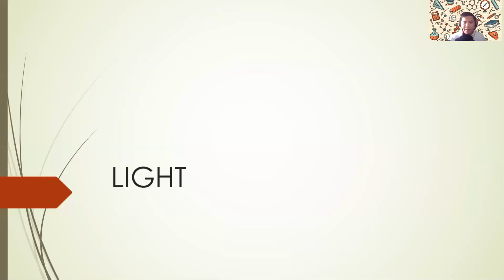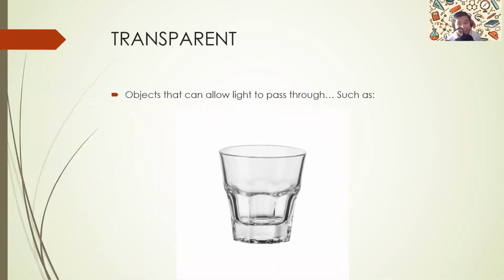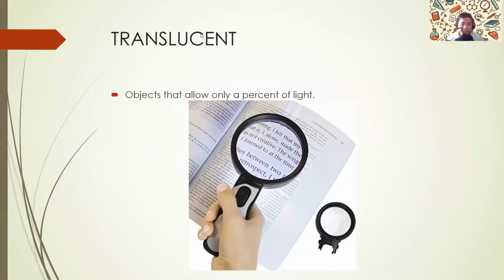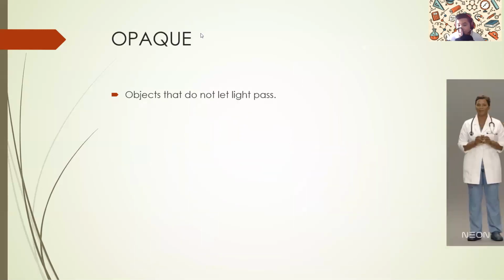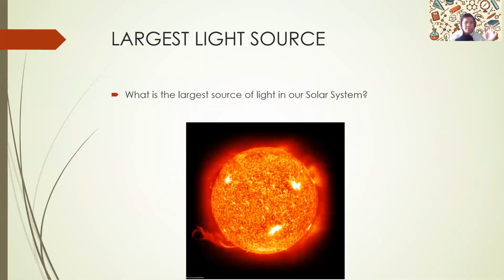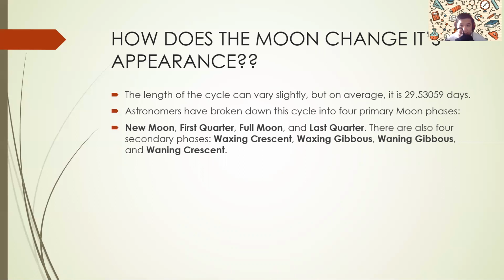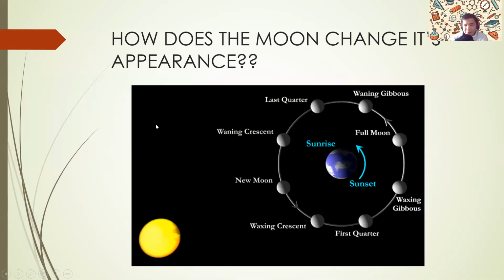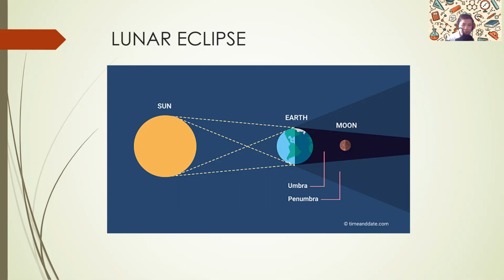P6 Review on Light and the Phases of The Moon